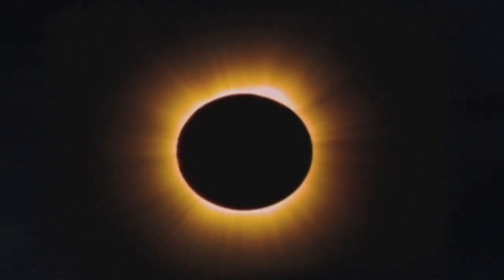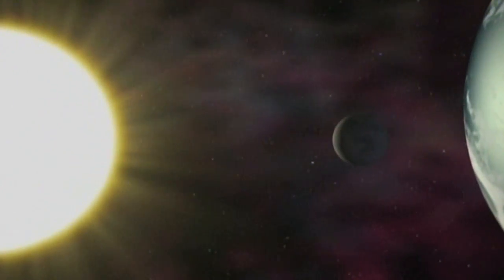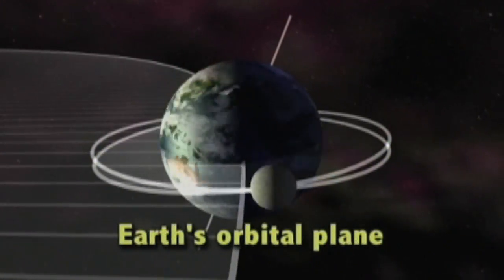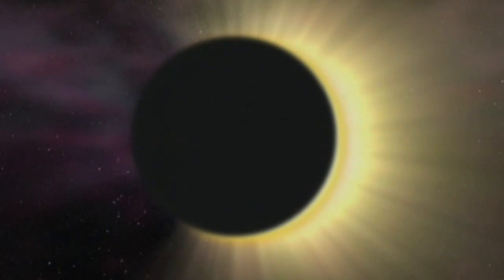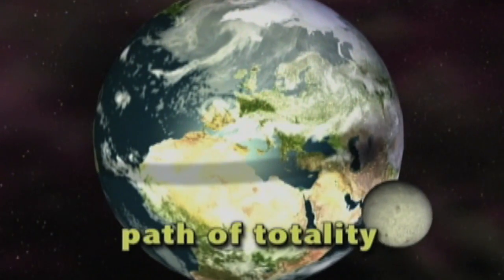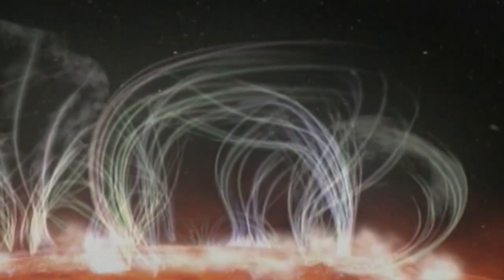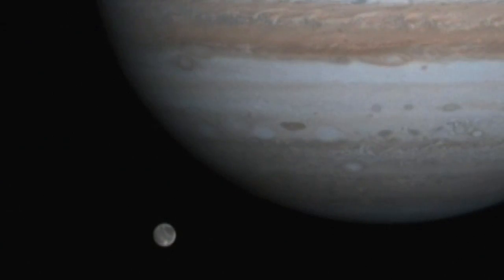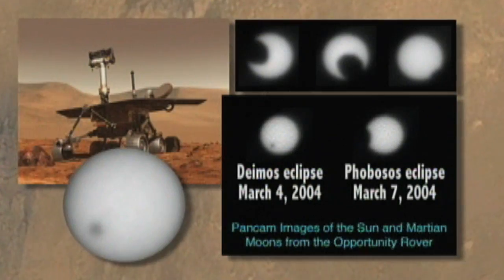Launchpad: Solar Eclipses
Join NASA to learn more about solar eclipses, especially the awe-inspiring phenomenon of total eclipses. Find out about the unique geometry and the distances and sizes of the sun and moon as seen from Earth that allow us to witness the sun's corona or actually be in the path of totality.

Find more activities and resources about solar eclipses on our NASA